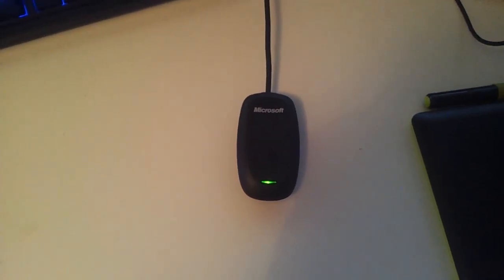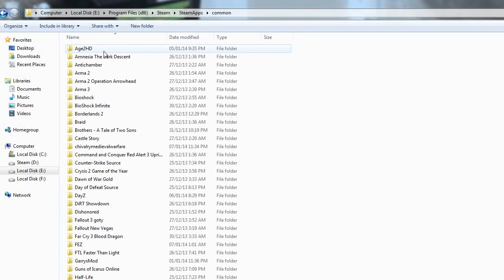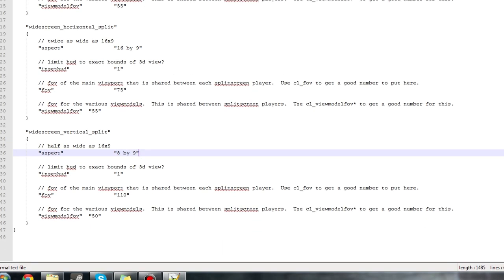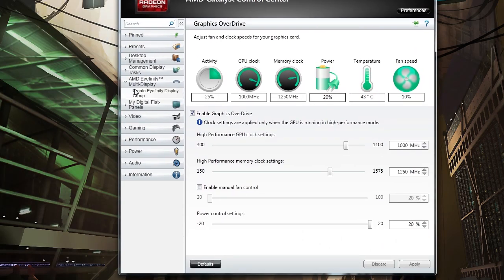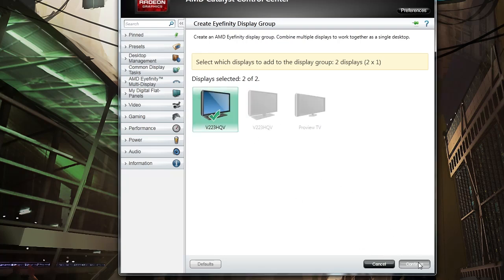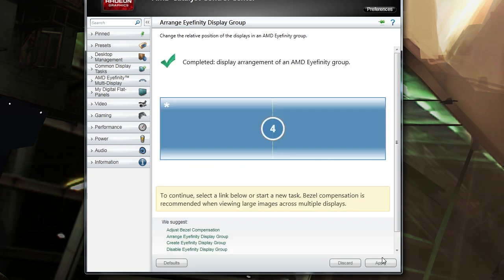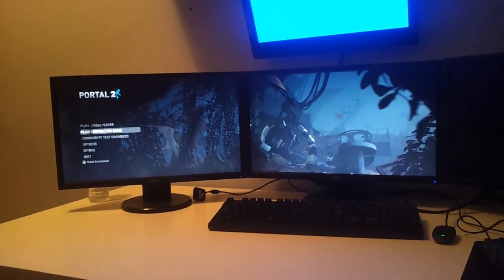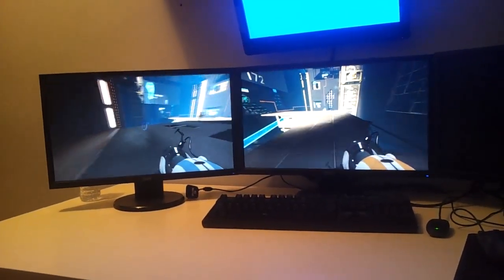Portal 2 PC Dual display split screen tutorial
This tutorial requires either
-method 1-

a pc with an AMD graphics card.